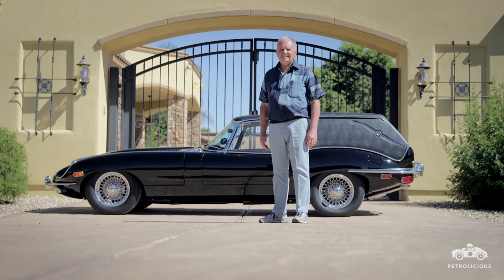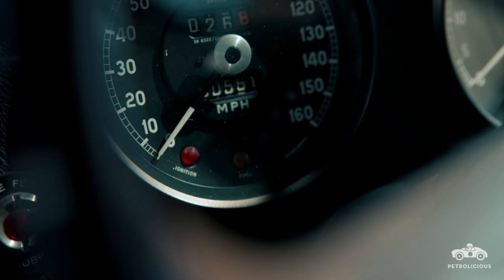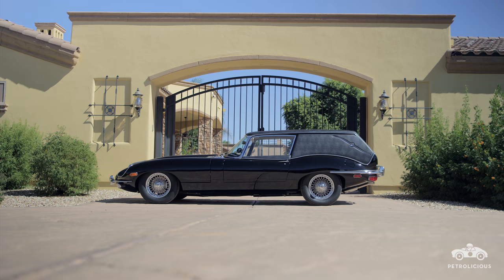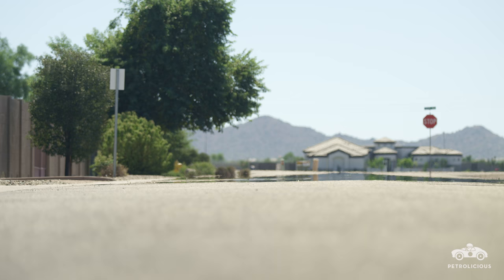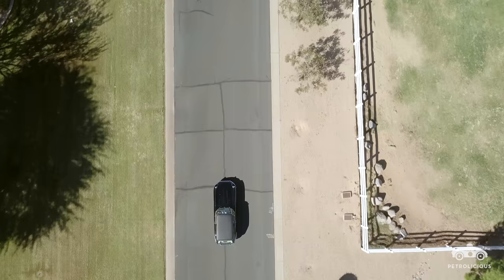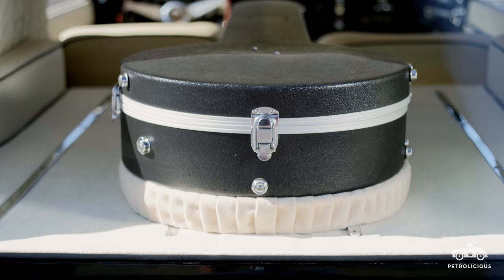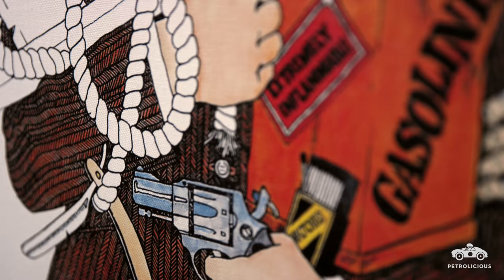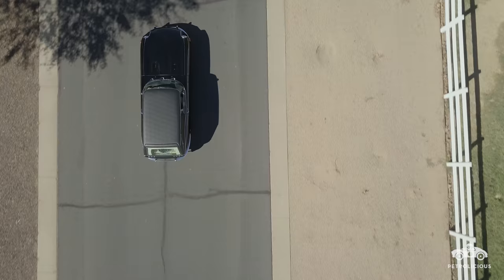The “Harold and Maude” Jaguar E-Type Hearse: A True Undertaking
A hearse is an unlikely hero car, but the converted Jaguar E-Type from Harold and Maude is one that’s worth reanimating. The original from the film was crushed and scrapped, but an enthusiast in Arizona has recreated a painstakingly perfect homage to the cult classic’s morbid but undeniably stylish Jag.

Read more about the history of the car and go behind the scenes during the making of the film
Drive Tastefully®